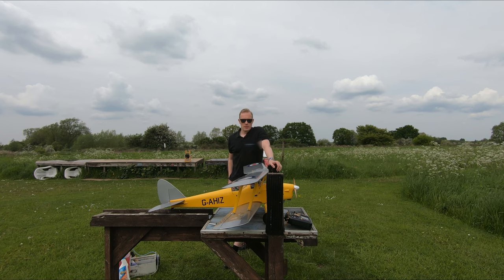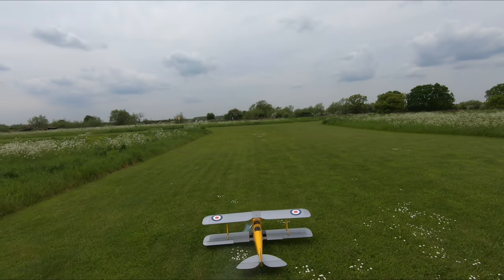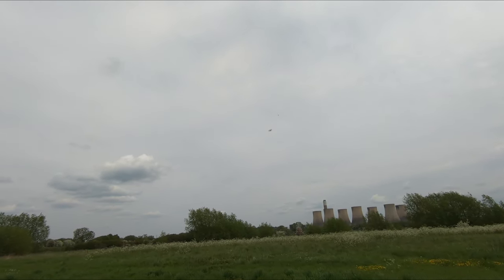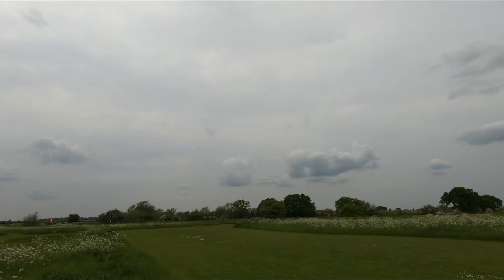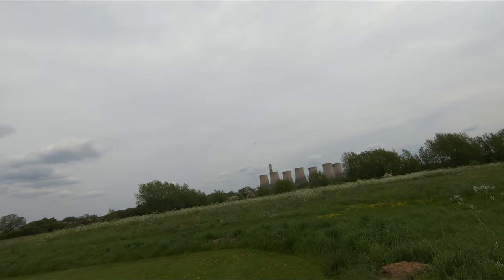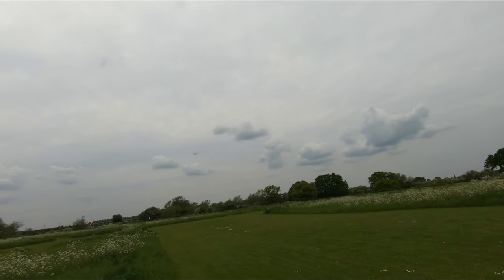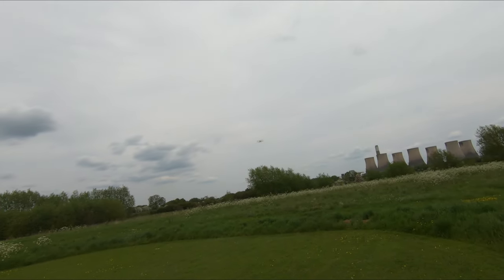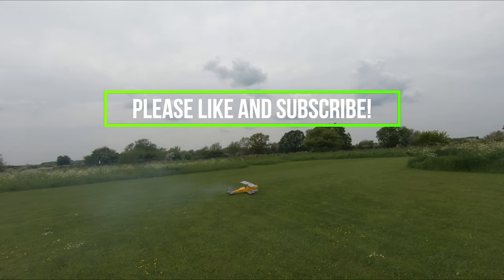Tiger-Moth new four-stroke nitro engine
In this video I test my new .70 four stroke nitro engine I bought off Ebay for my Tiger-Moth